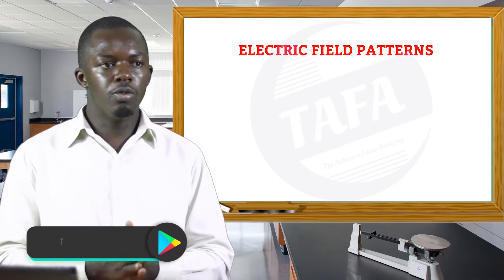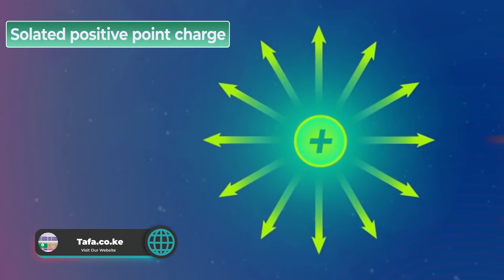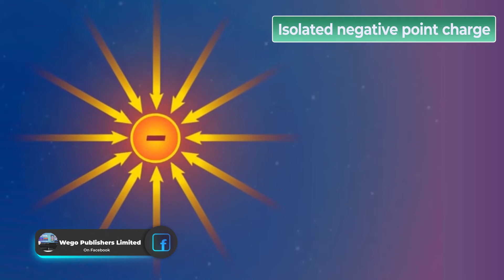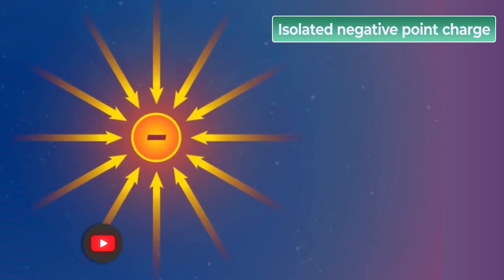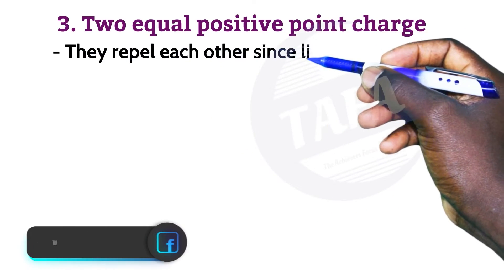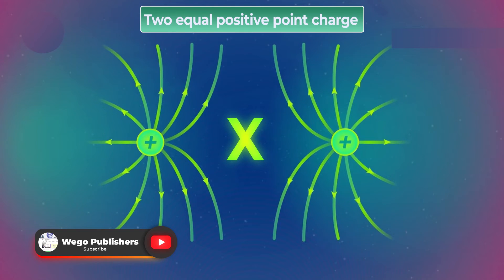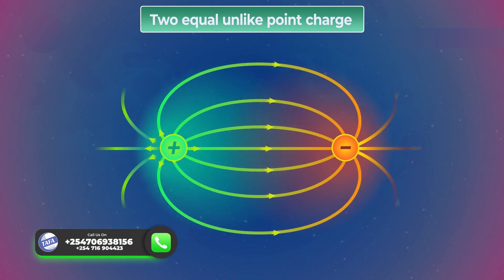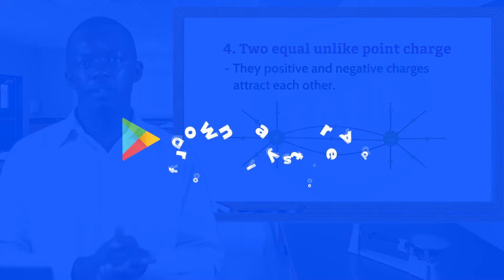FORM 3 PHYSICS - CHAPTER 7 - ELECTROSTATICS 2 - THE ACHIEVERS FOCUS ACADEMY (TAFA)